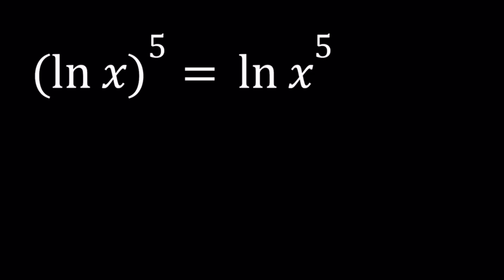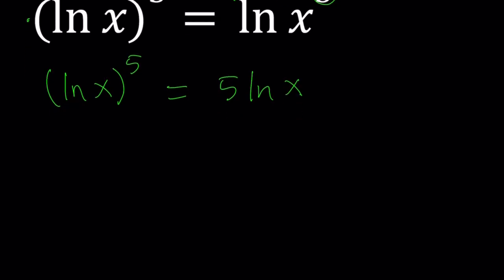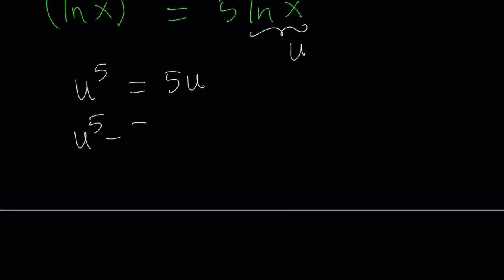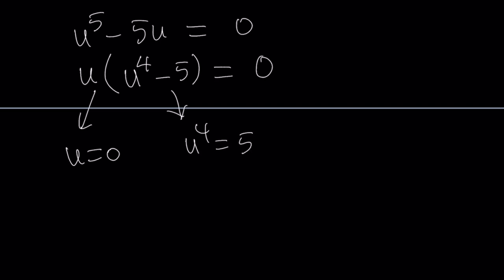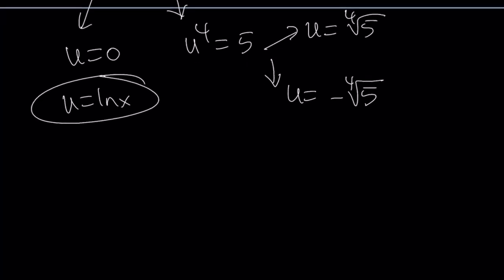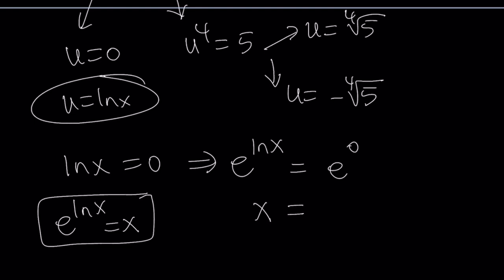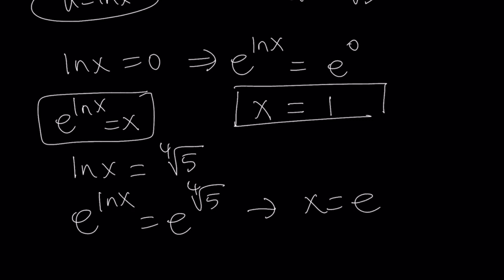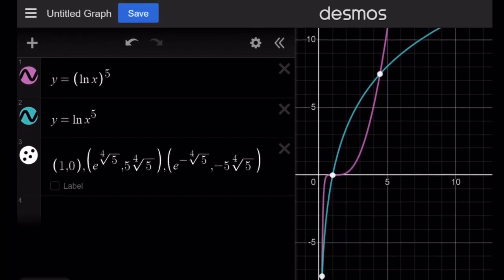Solving A Natural Log Equation